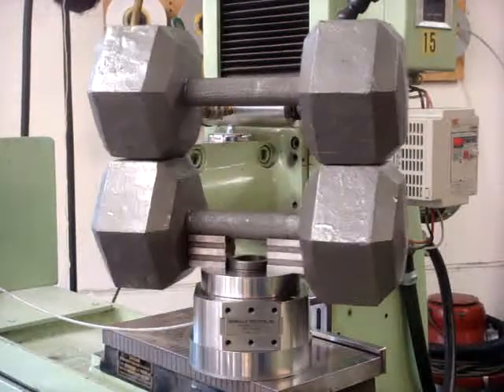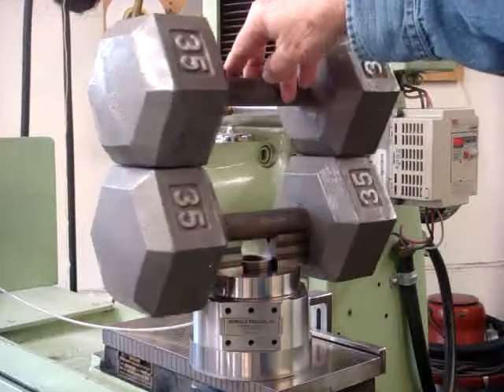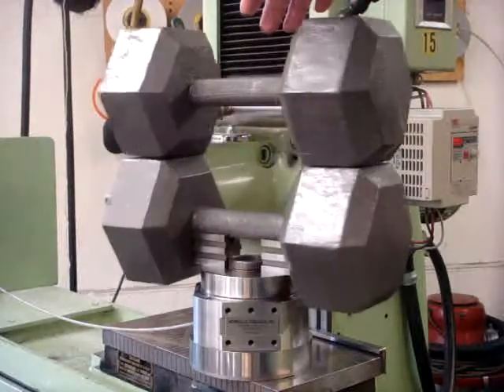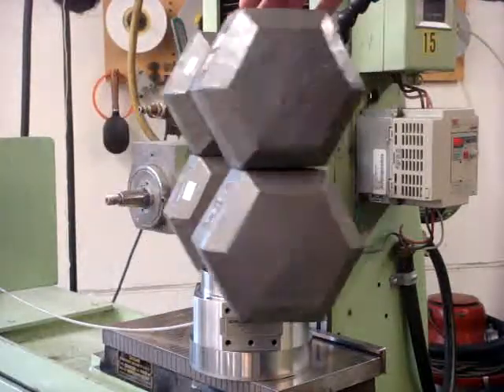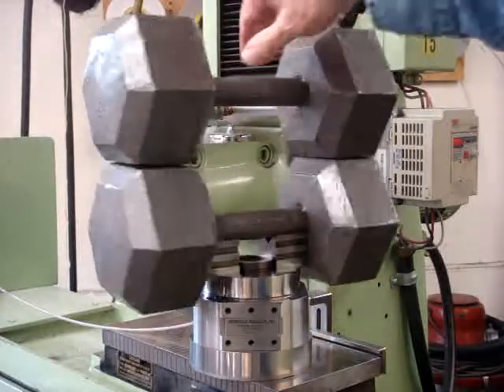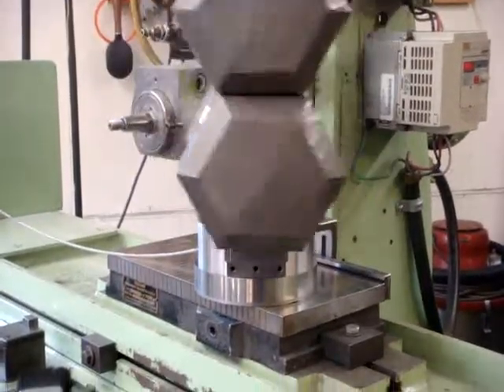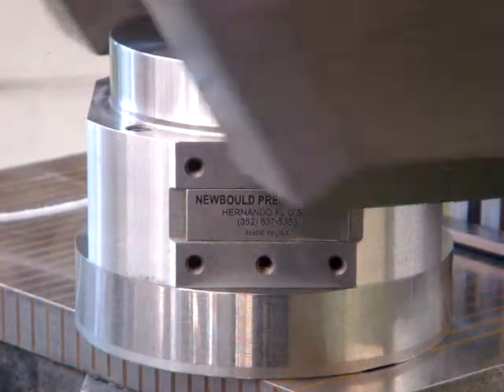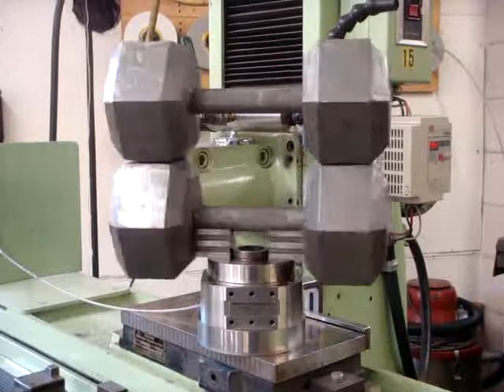Newbould air spindle spinning with 70 Pounds of weight on it.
As smooth and accurate my air spindles are, they are also strong and easy to service. Made entirely of stainless steel, and shop tough. This movie was made with 80 to 90 lbs PSI of air pressure to the spindle.